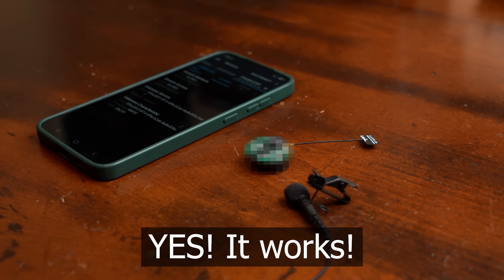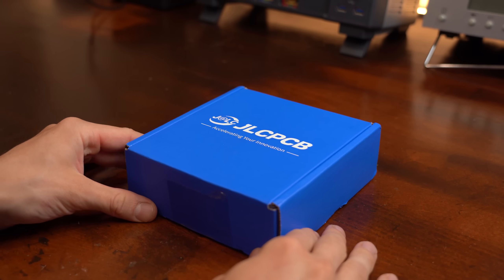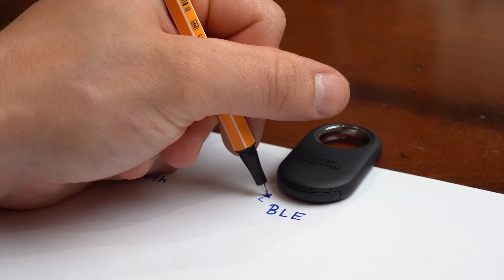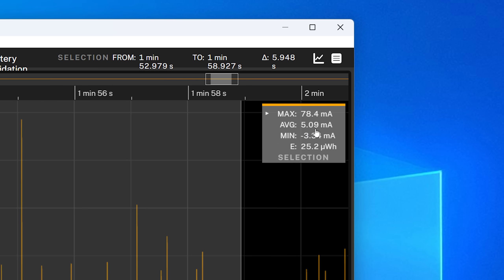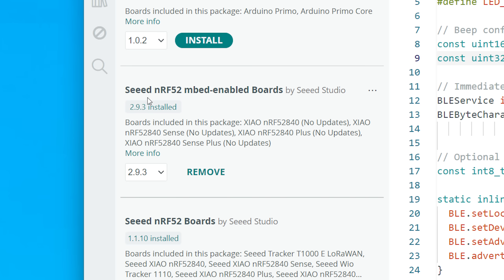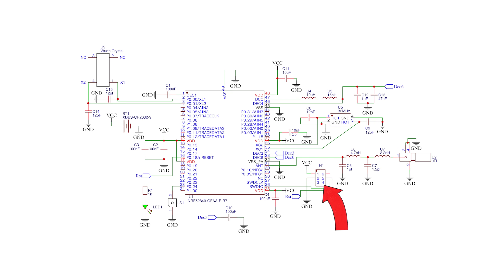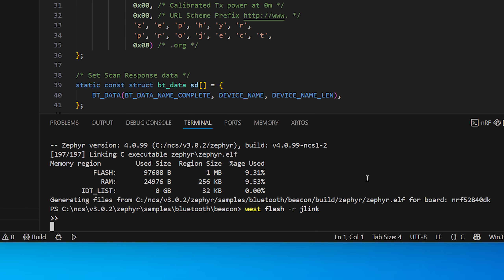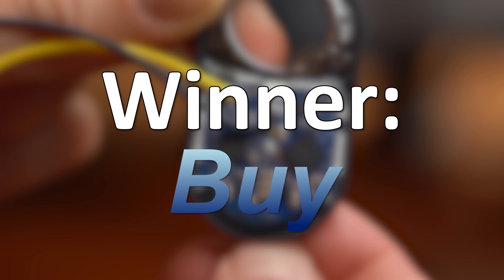The Most Handy Gadget can be done...Cheaper?! (DIY or Buy)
Save $30 Now! → Claim Your 6-Layer PCB Discount Today

You can get the schematic, code, gerber files and more

In this episode of DIY or Buy we will be having a closer look at BLE beacons. I think the most popular example is an Air Tag. Basically a low power thingy that lasts for years that you can find with your smartphone. It is pretty handy and comes with lots of features. But can it be done cheaper by creating a DIY circuit? Let's find out! ;-)

0:00 What Handy Gadget?!
1:22 Intro
2:12 All Features of a Smart Tag
3:01 What is BLE?
3:53 Power Demand of Buy
4:49 What Microcontroller for DIY?
5:53 First BLE Test!
7:02 Creating the PCB
8:59 First Tests & Fails
9:45 Final Test
10:29 Verdict